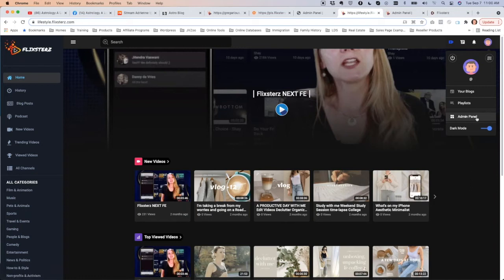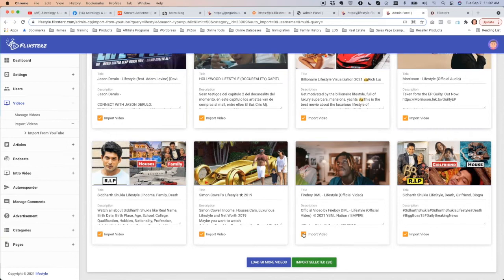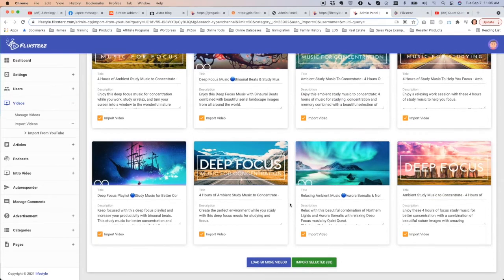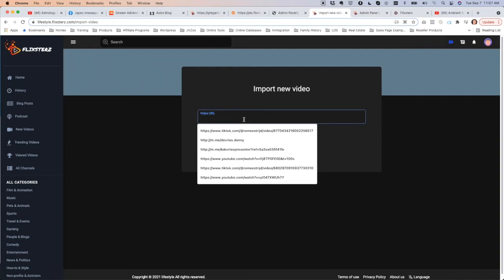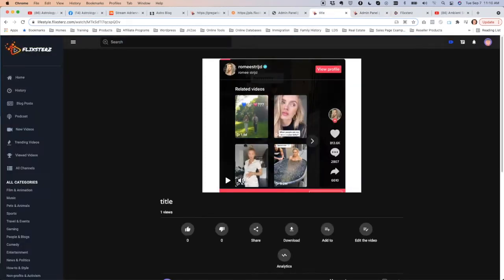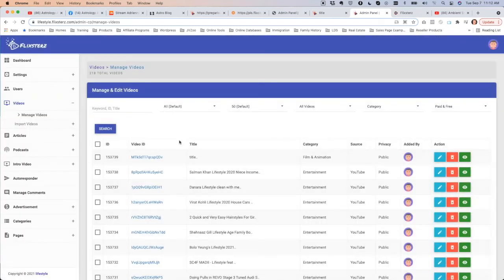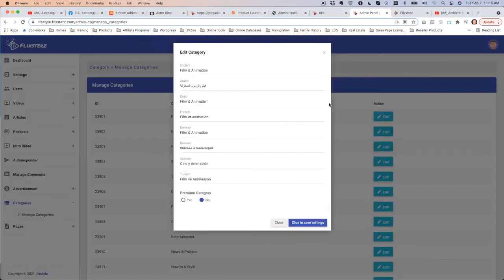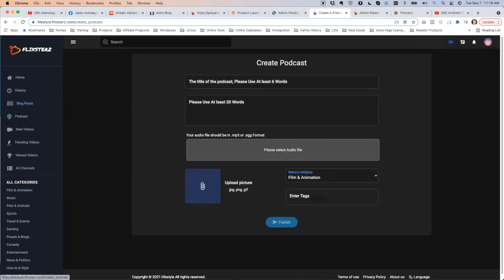Flixsterz Next Walkthrough